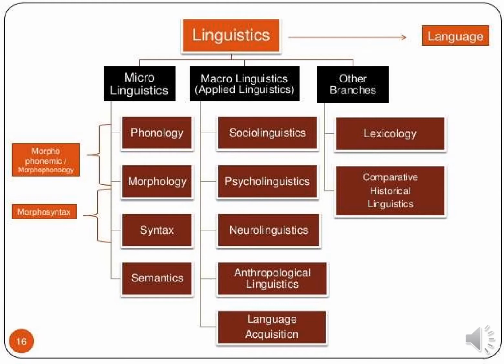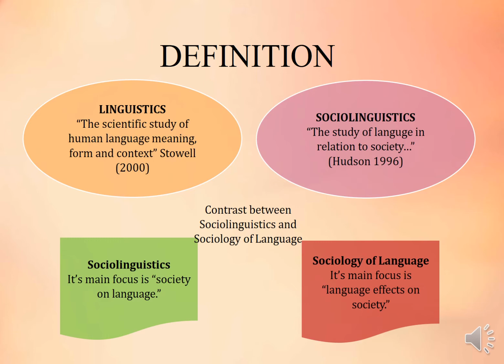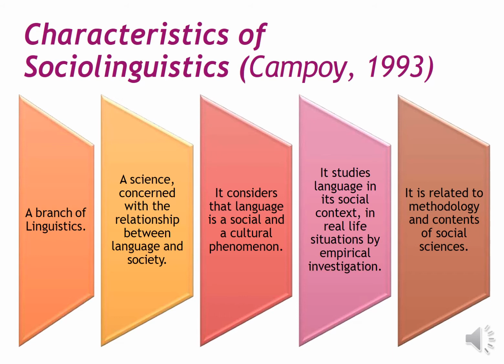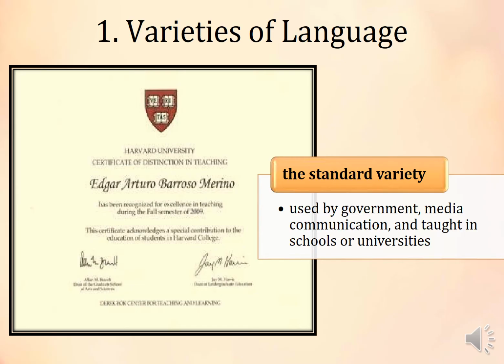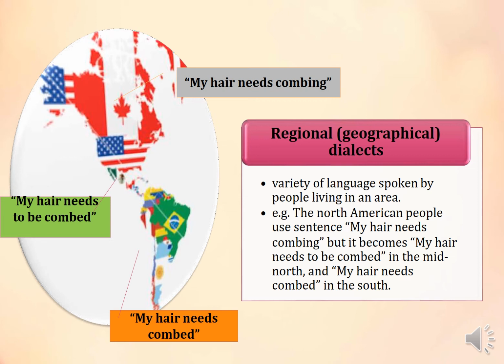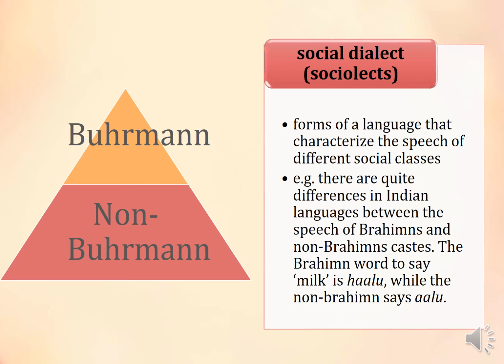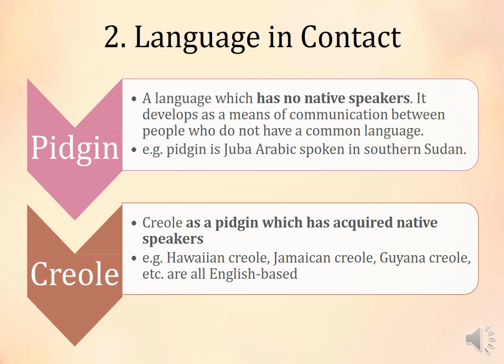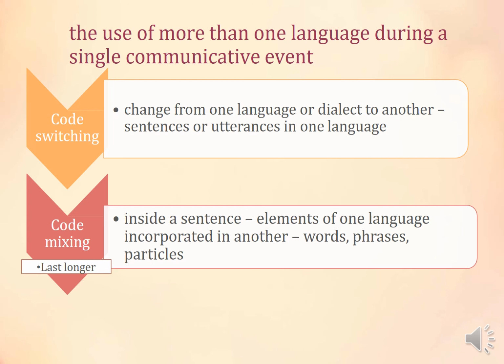Sociolinguistics and its theories